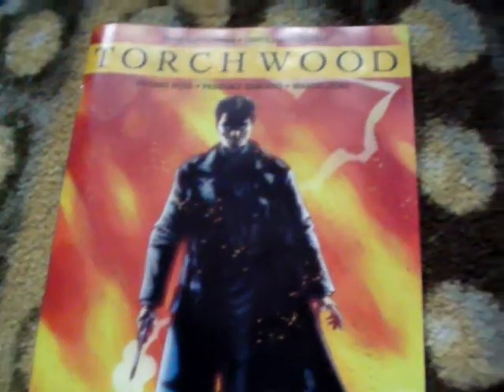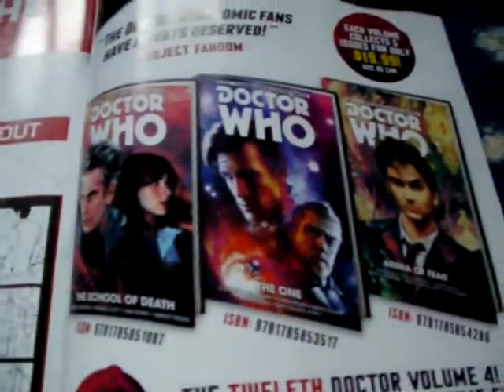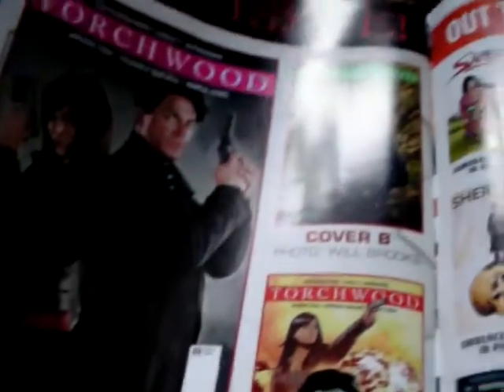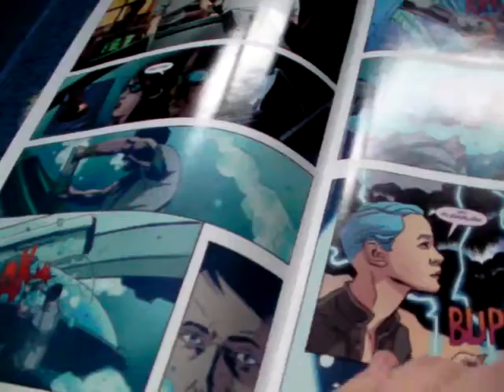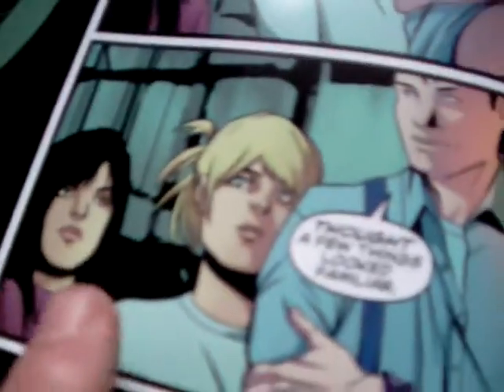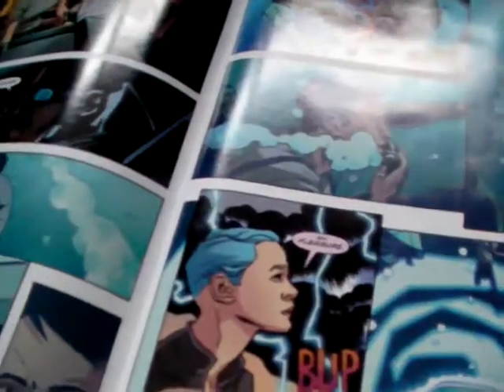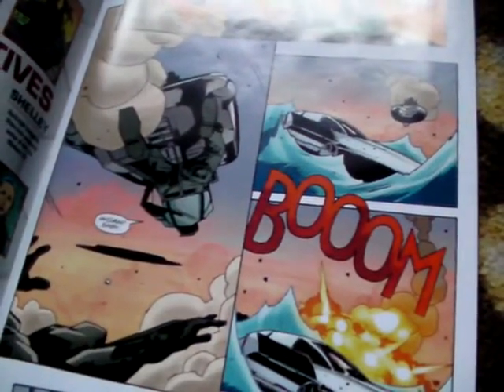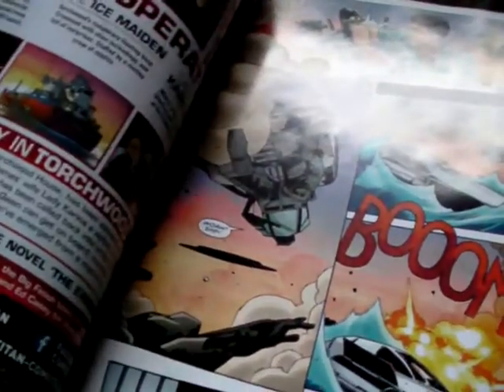torchwood comic book issue 2 review